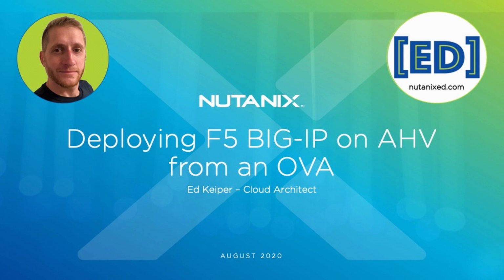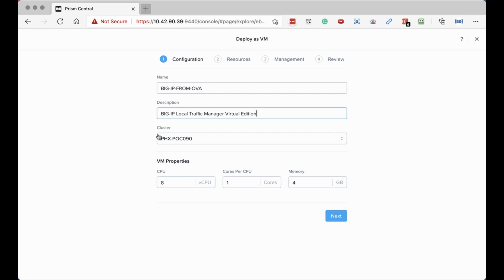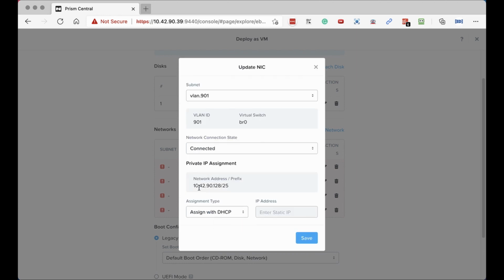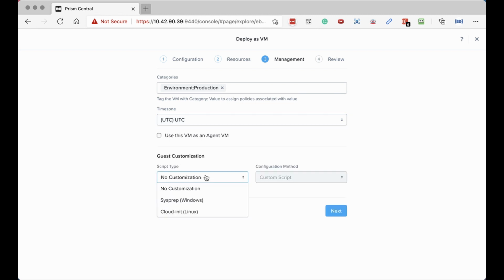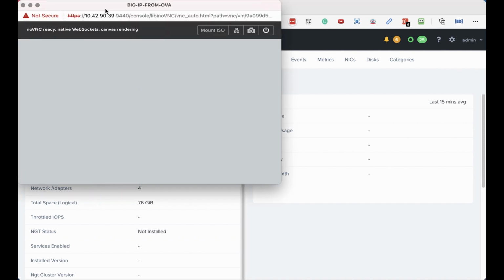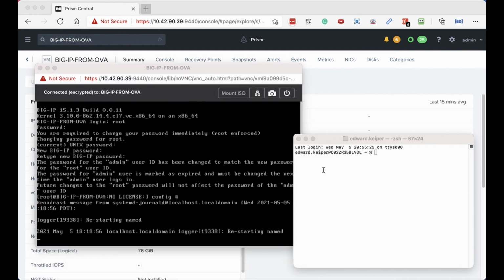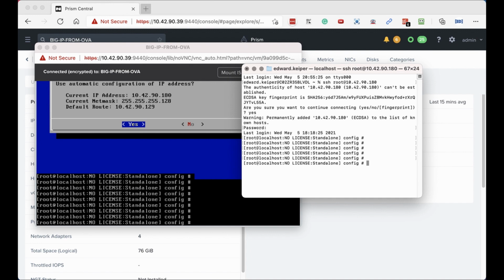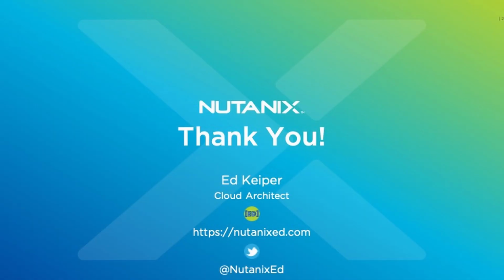Deploying F5 BIGIP on AHV from an OVA